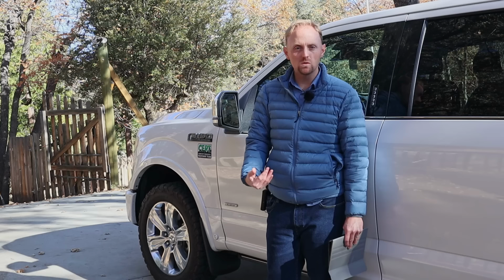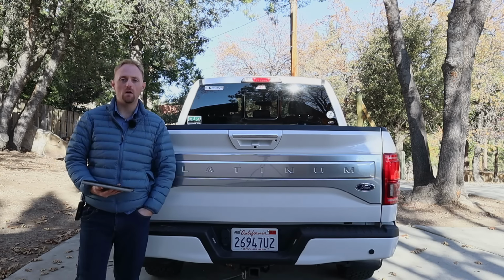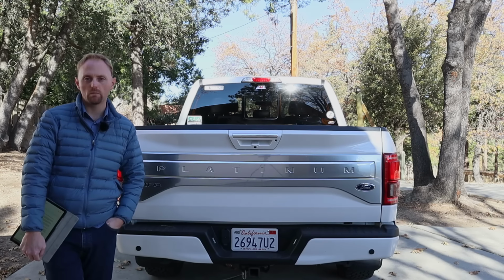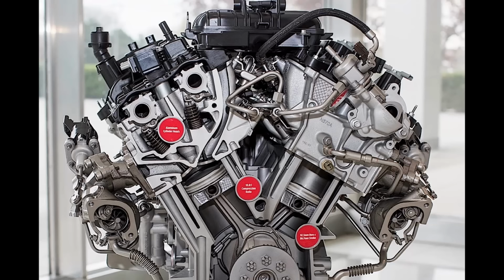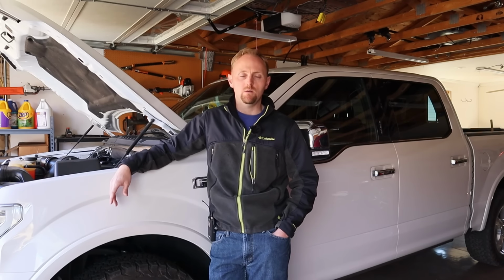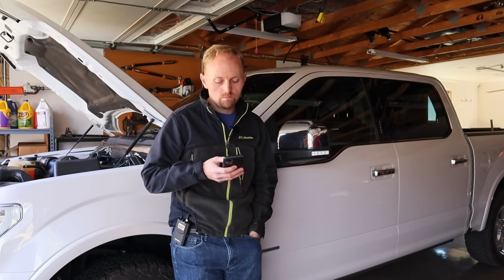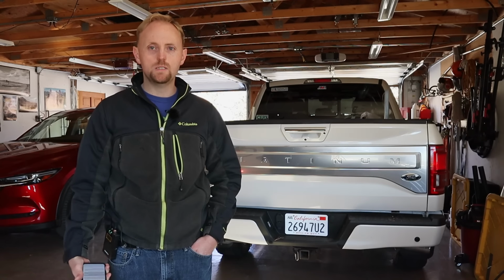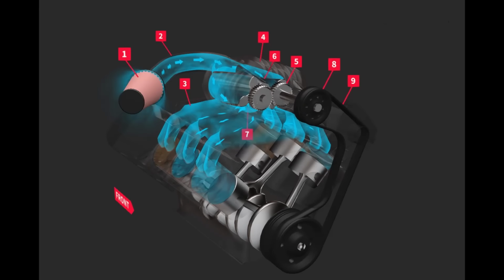Ford F-150 | Ecoboost vs. 5.0 V8 (I've owned both)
I'm on my second F150, having traded in my 2015 with the 5.0 Coyote V8 for a 2017 with the 3.5 ecoboost. Why did I trade, and what do I like about each engine? I review pros and cons to each motor choice, understand the importance of how torque is delivered on each, how differently they drive, tow and haul, discuss fuel economy, reliability, and finally which would I buy again.

Index:
00:00 - 01:33 Intro
01:33 - 03:46 My Truck History
03:46 - 08:02 5.0 to 3.5  - Why?
08:02 - 14:03 F150 Engine Choices
14:03 - 16:35 Fuel Economy
16:35 - 22:54 Pros and Cons 5.0 vs Ecoboost
22:54 - 24:47 Reliability
24:47 - 28:29 Final Thoughts
Welcome to Big Rock Media. I am a 100% independent, non-sponsored, non-commercial channel devoted to car & truck reviews, motorcycles, RV’s, bicycles, honest product reviews, nutrition and diet, and outdoor and mountain living. There are 3 ways to help me create more content. Please give videos a thumbs up.